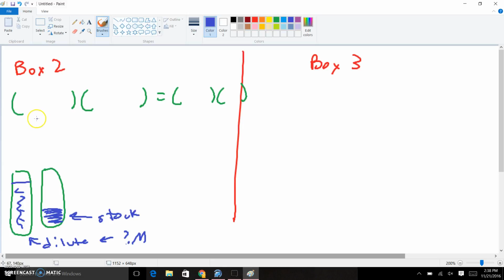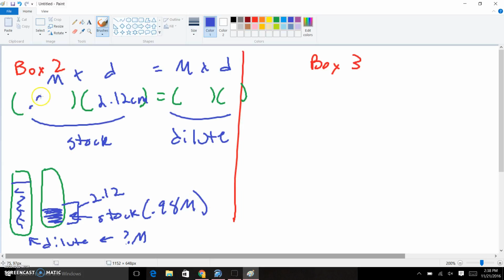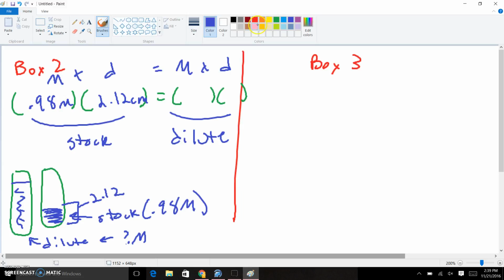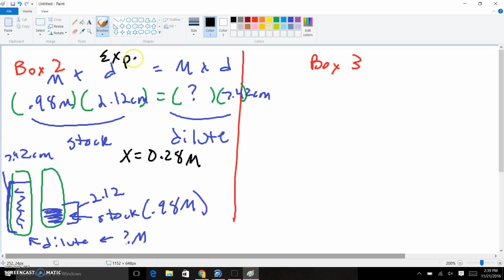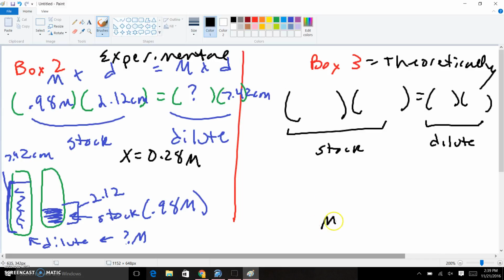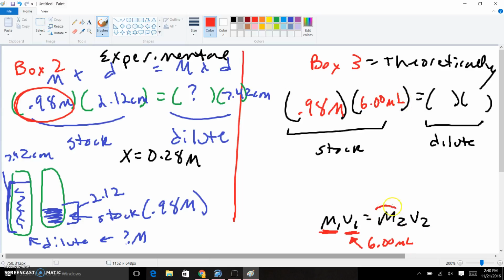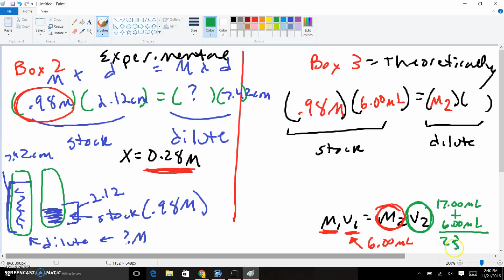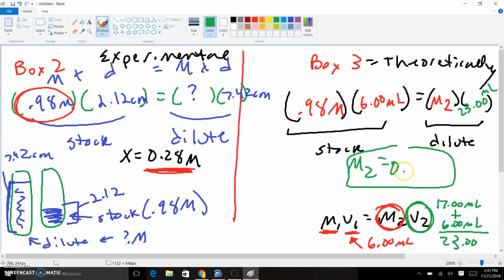Box 2 and box 3 on dilution lab